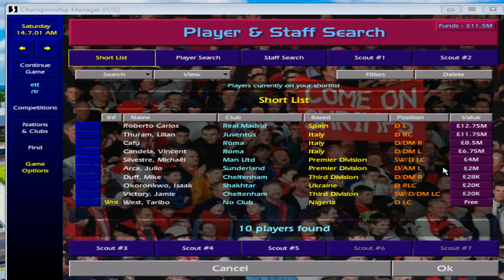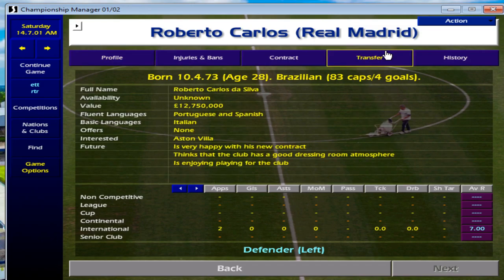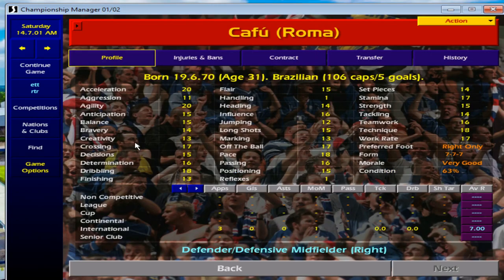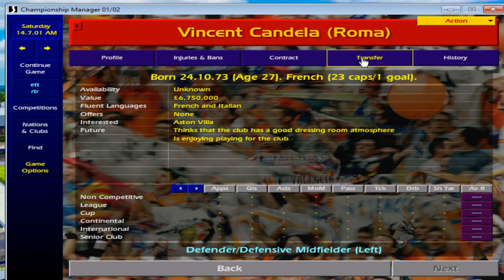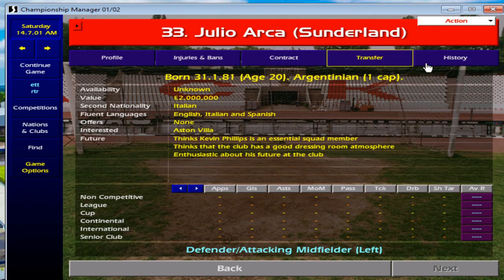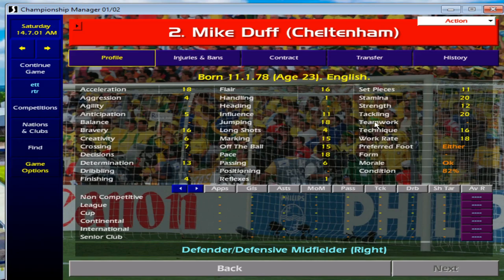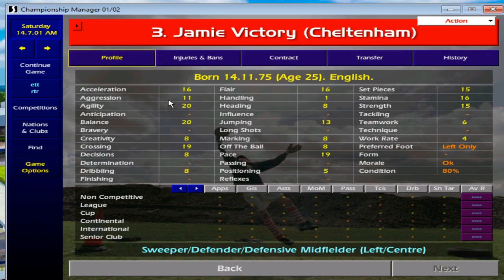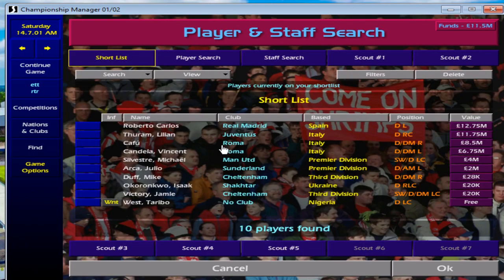BEST FULL BACKS ON CHAMPIONSHIP MANAGER 01/02